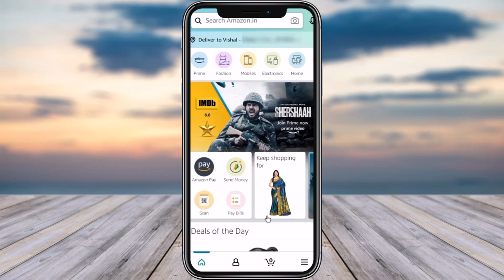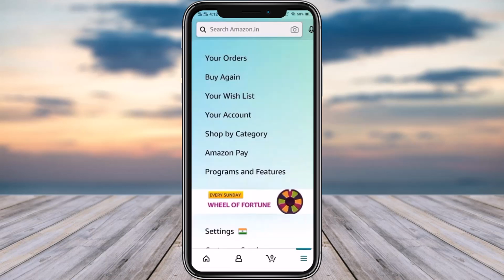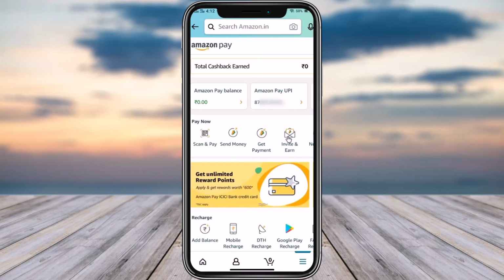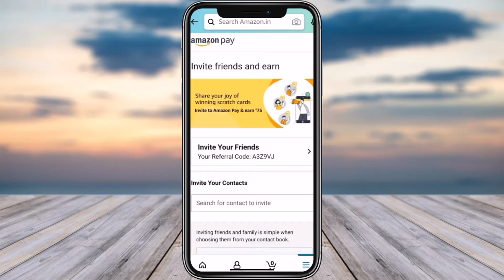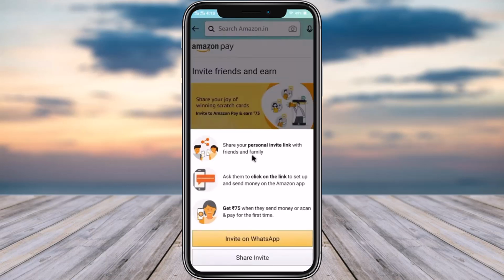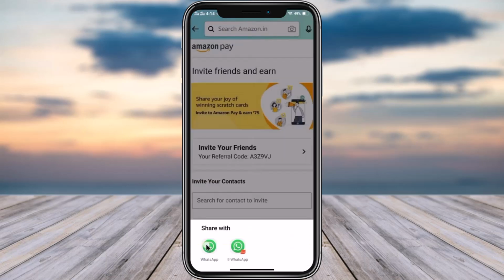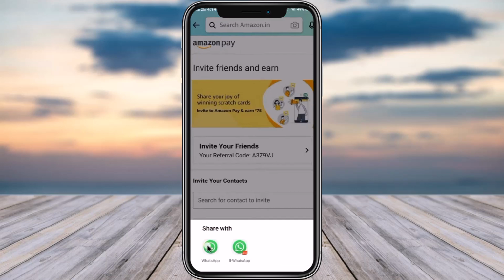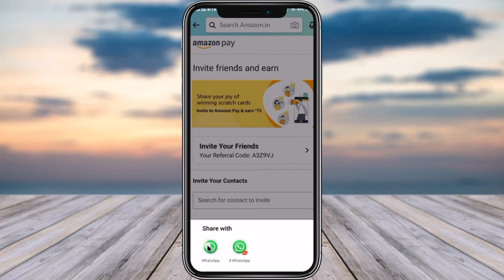How to Share Amazon Pay Link on WhatsApp !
In this tutorial, I will guide you on how you can easily share Amazon pay link on WhatsApp by following some easy steps.
0:00 Intro
0:14 Access Amazon
0:21 Share amazon pay link
1:36 Conclusion